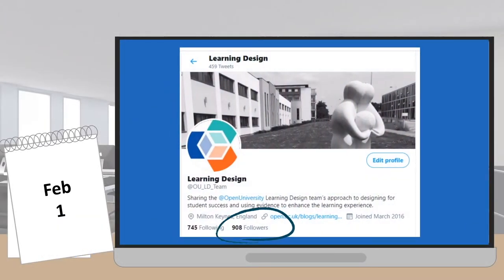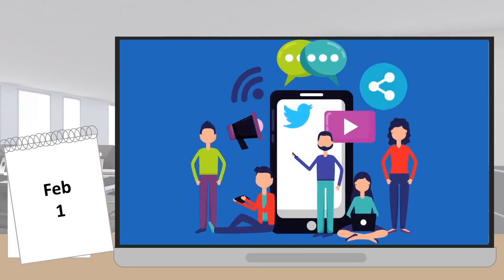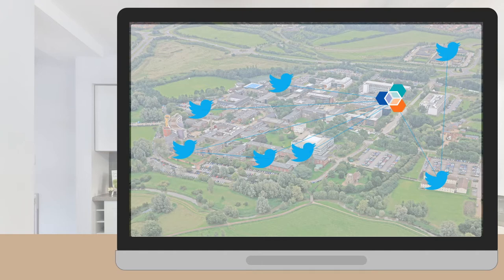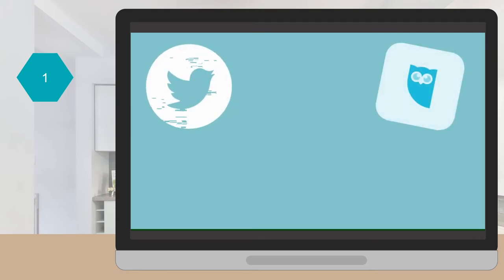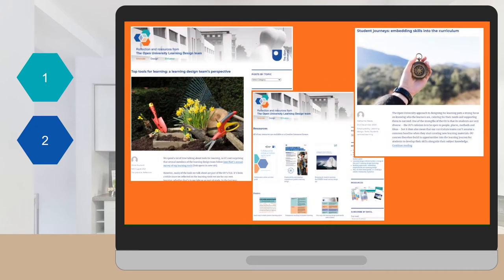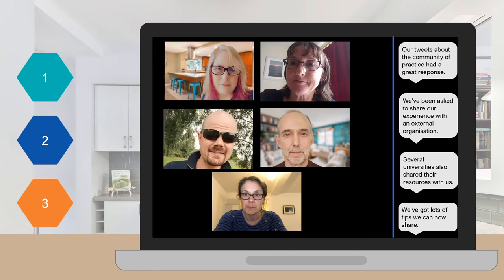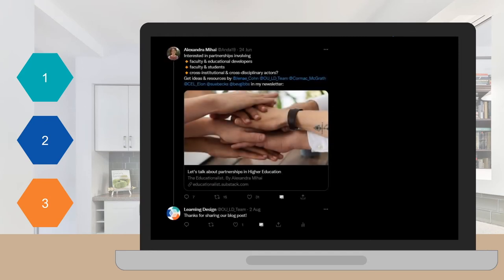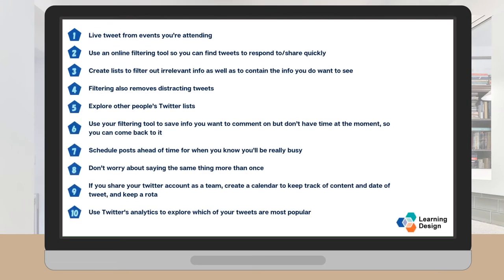Video Poster: Social by design: building a Twitter community of learning designers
Social by design: building a Twitter community of learning designers - Olivia Rowland and Shawndra Hayes-Budgen